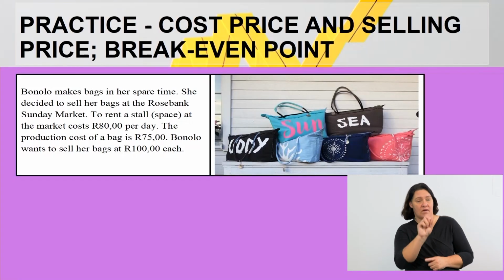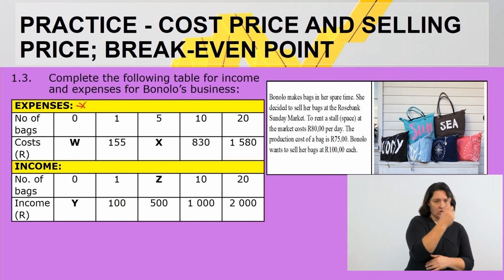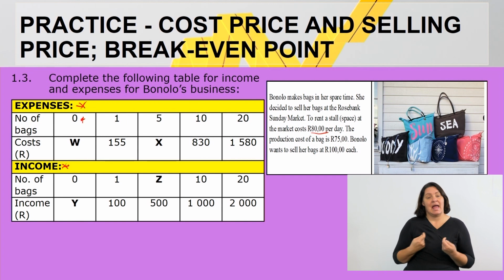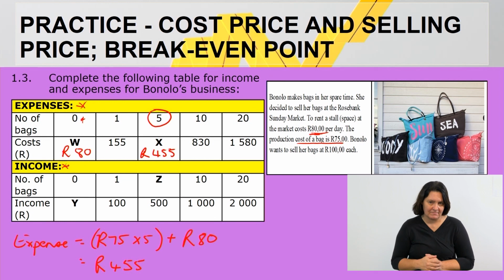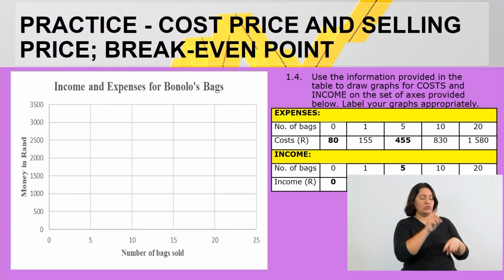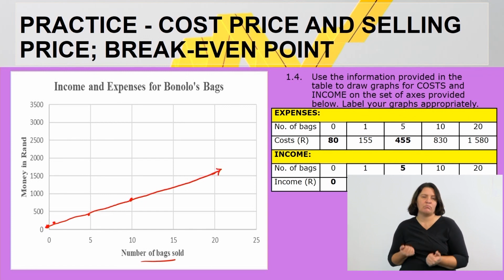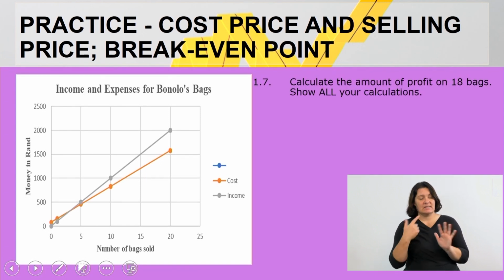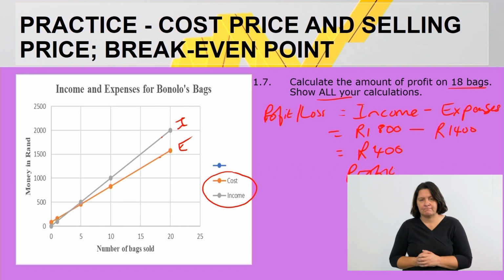Maths Literacy Grade 12 Cost Price Breakeven Video 2 Segment 1